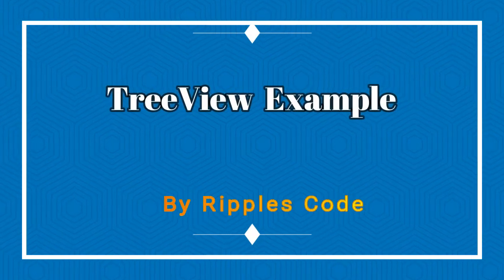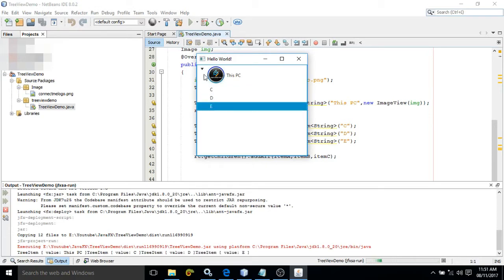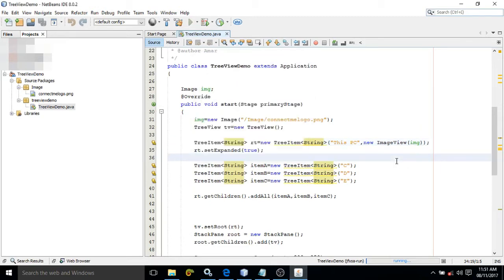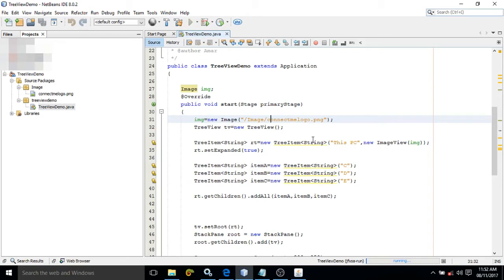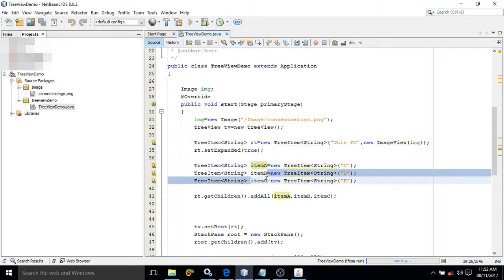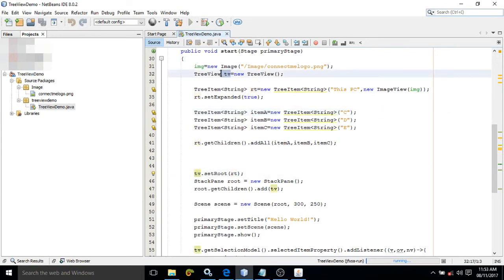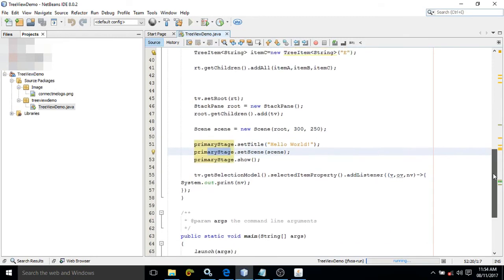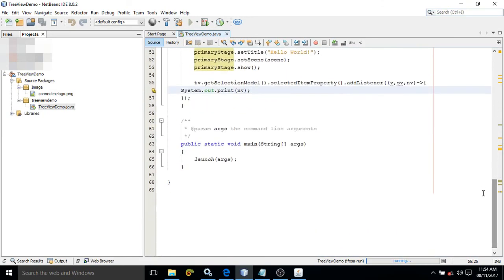JAVAFx Tutorial 11- Treeview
In this video JavaFx TreeView has been discussed.